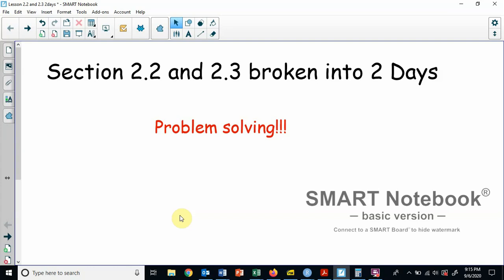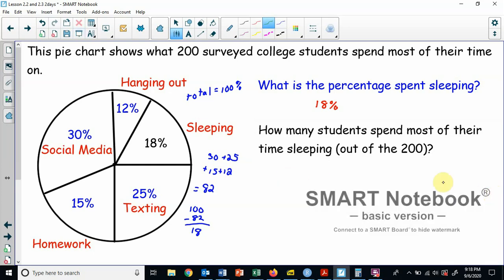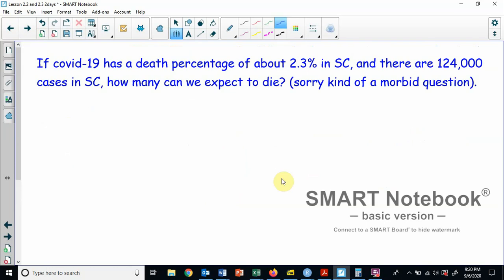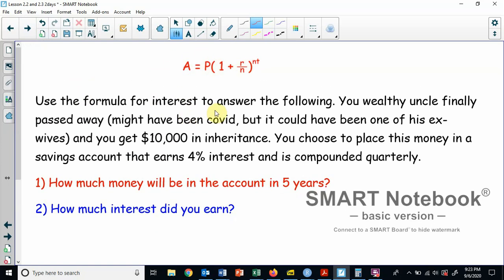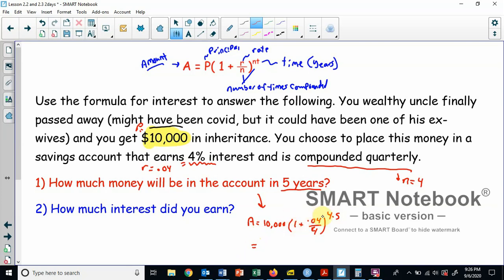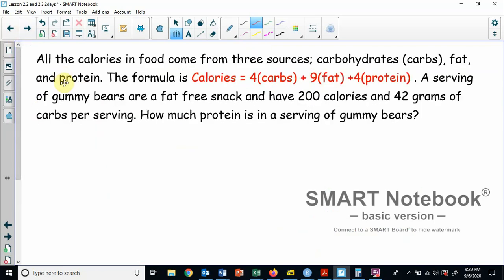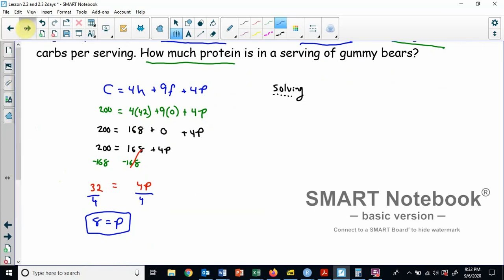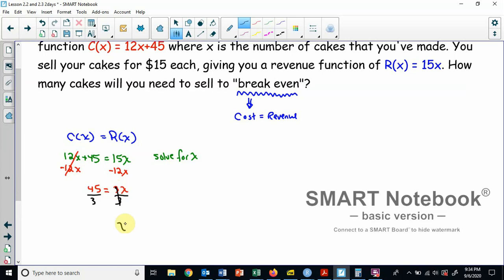Math 105 Section 2.2 and 2.3 day 1